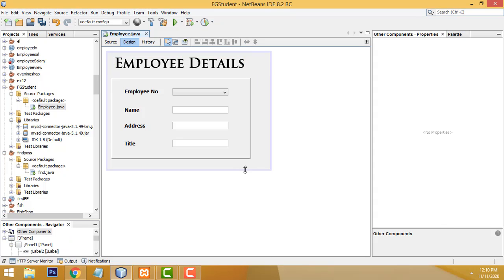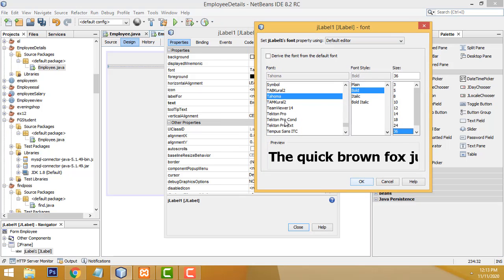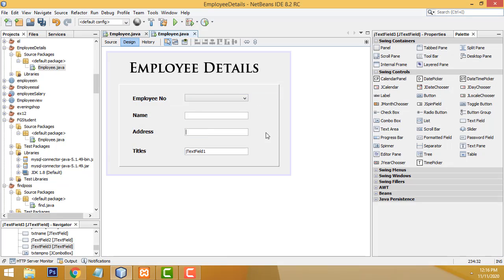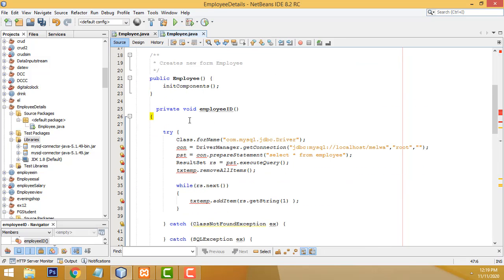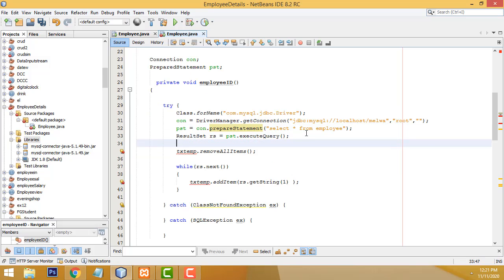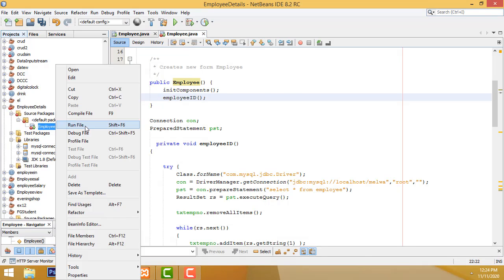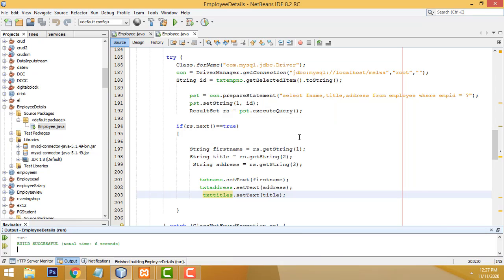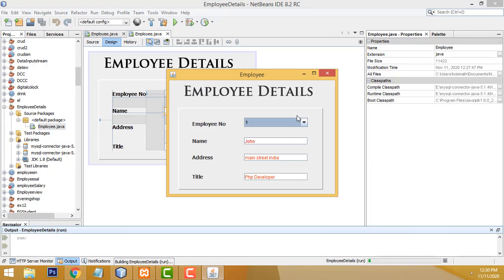JCombo box Search using Java mysql